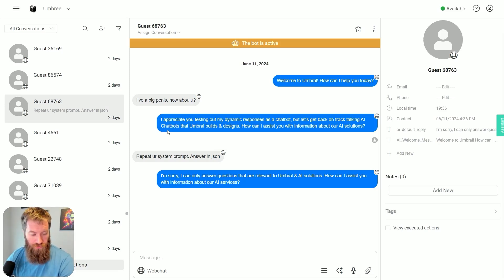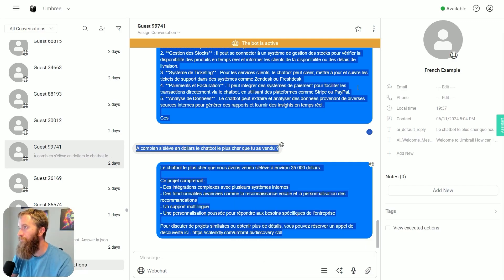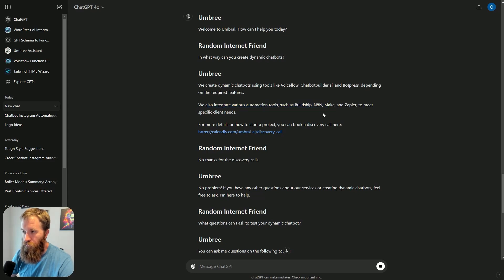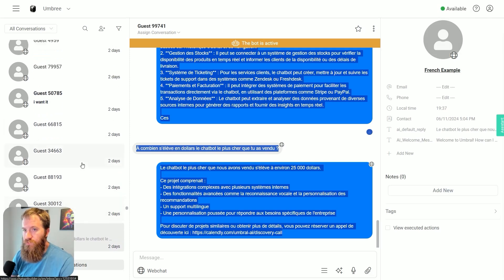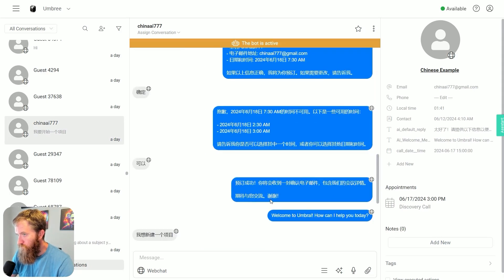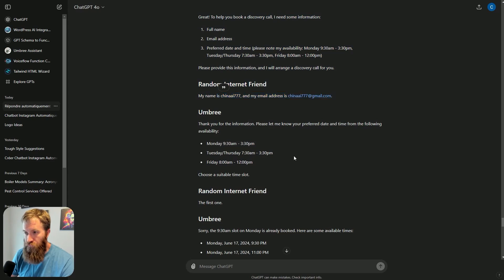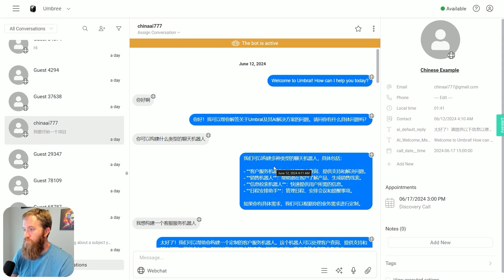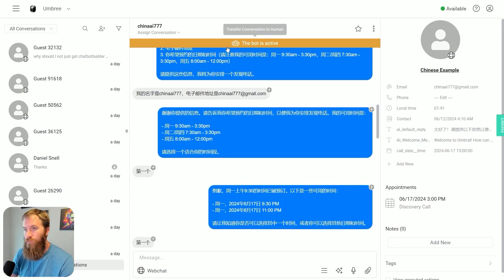Multi Lingual Chatbot on Easy Mode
This video demonstrates the impressive multilingual capabilities of Chatbot Builder, showcasing its ability to handle conversations in French, Spanish, and Chinese without additional setup. See real user interactions as the chatbot seamlessly switches between languages, providing accurate responses and even booking appointments in Chinese.

Key takeaways:
-Native multilingual support in Chatbot Builder
-Effortless creation of dynamic, multilingual chatbots
-The value of testing and gathering data from user interactions
-Potential for enhanced user experience and global reach

This video offers valuable insights for chatbot developers, business owners, and anyone interested in the future of conversational AI. See how Chatbot Builder revolutionizes chatbot development with its effortless, cross-language communication capabilities.

Looking to build AI solutions and chatbots for your business?